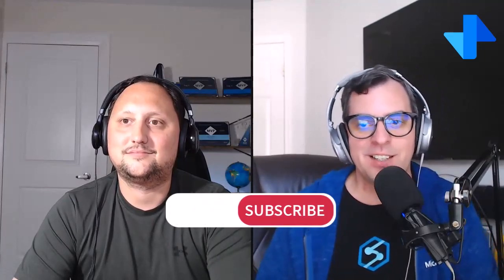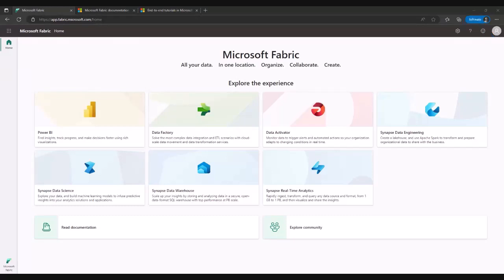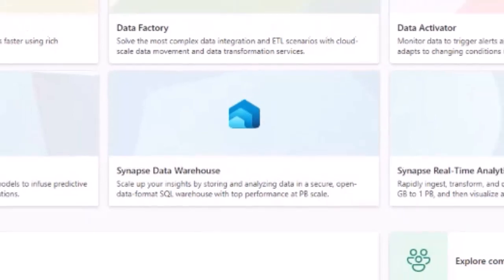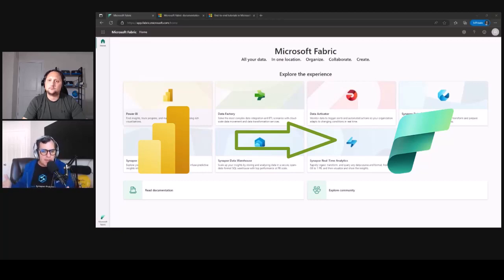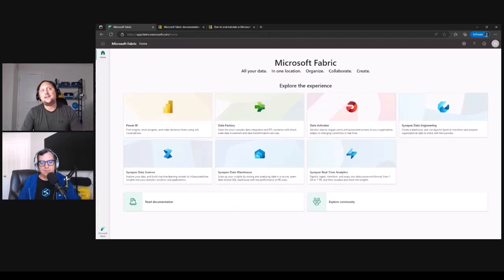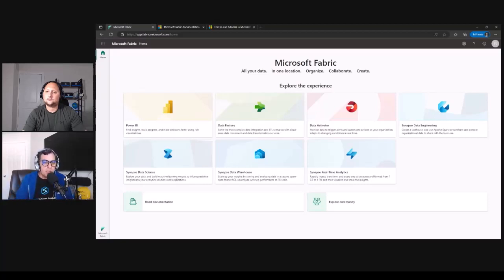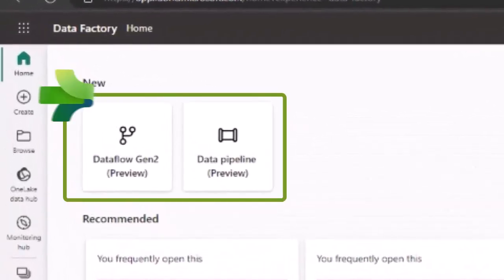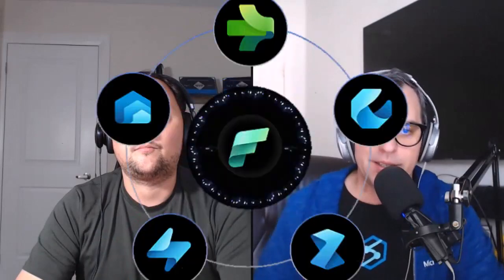The Power of Microsoft Fabric | Power Mates Intro to a Game-Changing Platform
In this exciting episode of PowerMates, we delve into the world of MicrosoftFabric and unveil the game-changing power it holds for innovation. Join us as we explore the limitless possibilities of this cutting-edge platform, designed to empower businesses and citizen developers alike. Get ready to witness real-life success stories and learn how citizen developers are leveraging the capabilities of MicrosoftFabric to create innovative solutions for their businesses. Don't miss out on this eye-opening introduction to MicrosoftFabric. It's time to unlock your potential and embark on a journey of digital transformation.